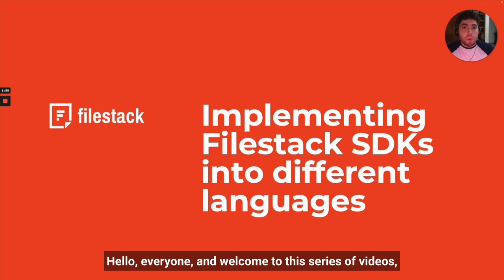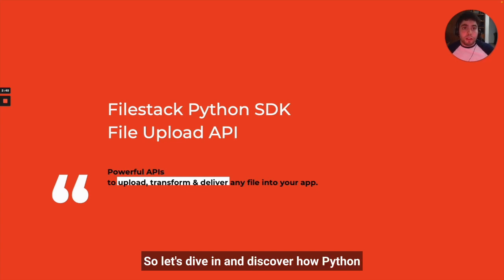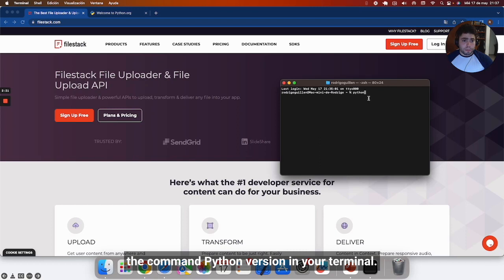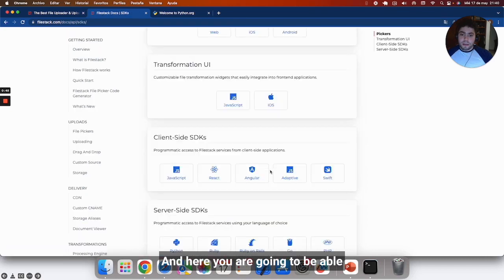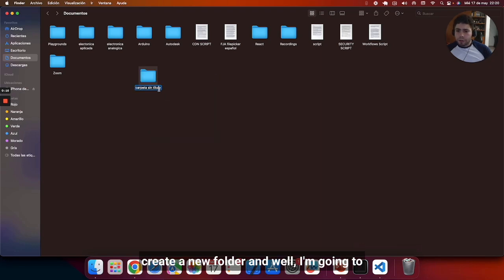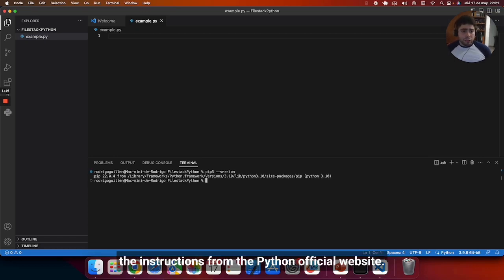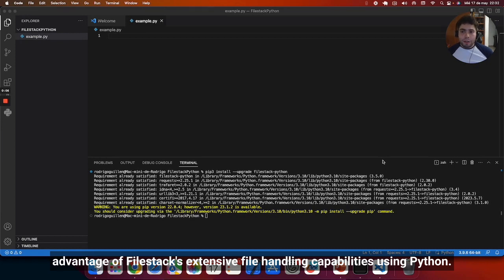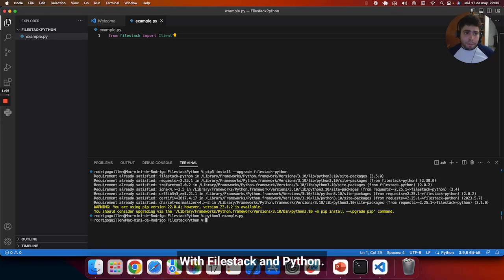Filestack How Tos: Installing and using the Python SDK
Welcome to our video tutorial series. In this introductory video, we'll explore how to implement the robust Filestack library in Python, opening up endless possibilities for efficient file handling in your applications. From the basics of installation, validating Python setup, to diving into the Filestack documentation, we cover it all. We'll also give you a sneak peek of what's to come in this series: uploading files, checking file links, executing transformations, and implementing security measures. Don't miss out on this comprehensive guide to revolutionize your file handling workflows with Python and Filestack.